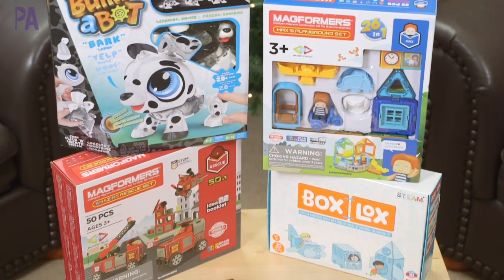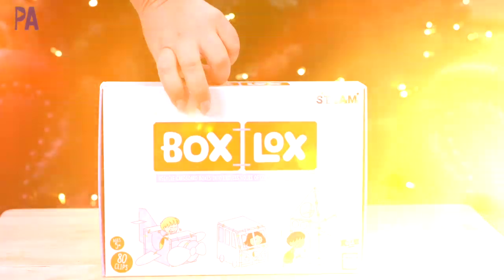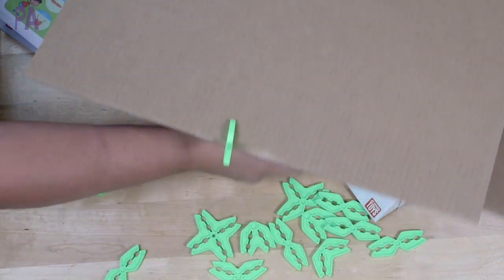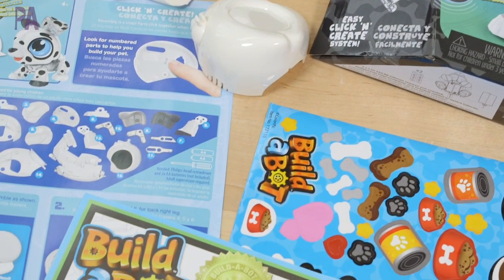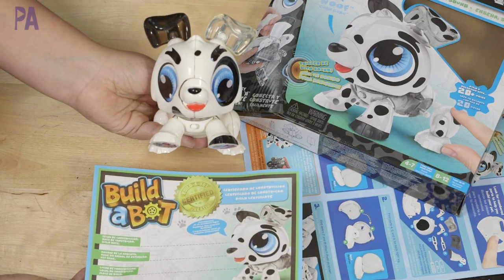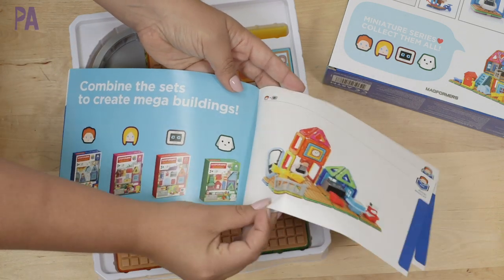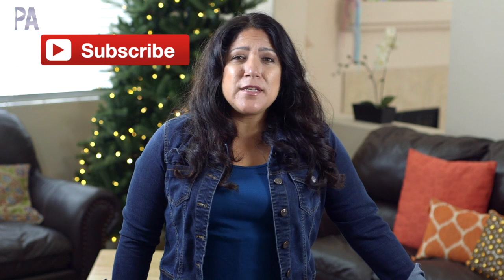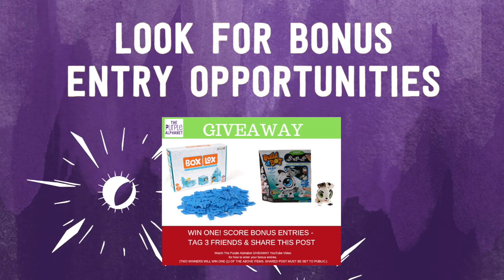Building Sets for STEM Development - Holiday Gift Guide #7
Building sets that promote STEM are great learning and educational opportunities. They develop problem solving and creativity. In this video I'm showing you some great gifts your kid will enjoy especially if they are builders. I really can't decide which building set I like the most. I also enjoy how there is a little of robotics with one set, creativity with another and even some recycling!

ENTER GIVEAWAY (must be 18 years of age or older and have a US Postal address. Ends on 11-29-19 at 9:00pm PST):